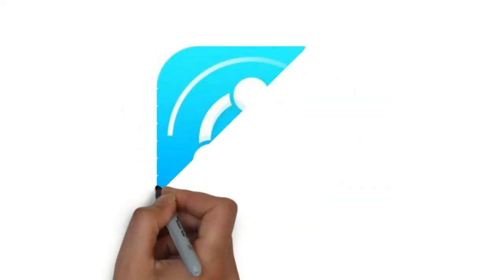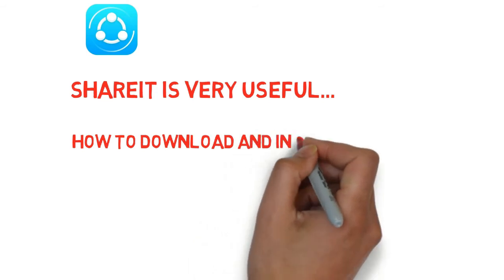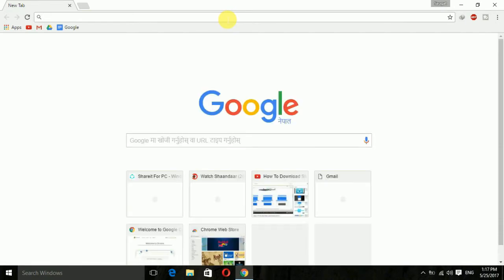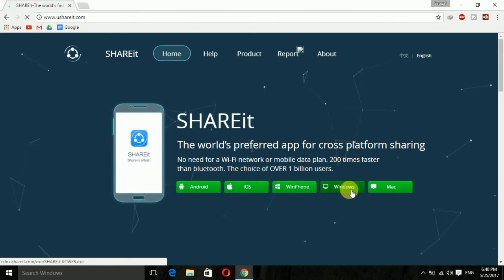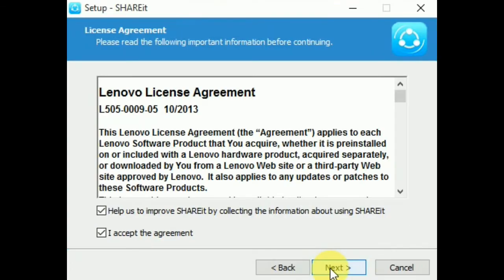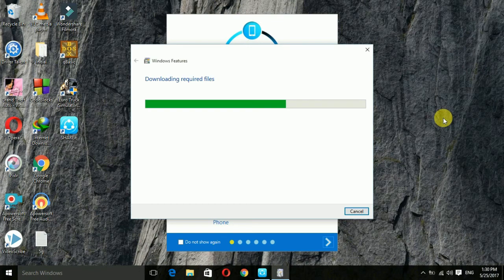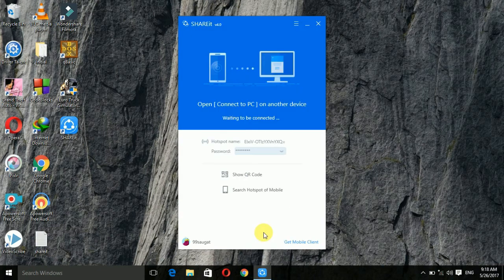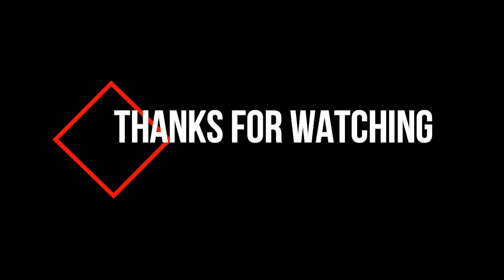How To Download and Install ShareIt 4.0 For PC or Laptop Latest Version 2017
In this video I am going to show you some easy steps for downloading share it app on pc, android. Iphone and mac. It is a one for all guide.
LINK BELLOW :-
shareit for pc
shareit for pc download
shareit for pc windows 10
shareit for pc download link
shareit for pc windows 8
shareit for pc download windows 10
shareit for pc to mobile
shareit for pc not working
shareit for pc windows xp
shareit for pc windows 7 download
shareit for pc
shareit for pc to pc
share it app for pc to android
shareit for pc download windows 8
shareit for pc download hindi
share it app for pc download
shareit for pc how to use

shareit for pc link
shareit for pc
shareit for pc version 4
Cara Download dan Install SHAREIt di Laptop
shareit for pc windows 7 hindi
shareit for pc windows download and installation
shareit for pc windows 8.1
shareit for pc xp
shareit for pc 2016
shareit for pc 3.5.0
shareit for pc 4.0
shareit for pc windows 7